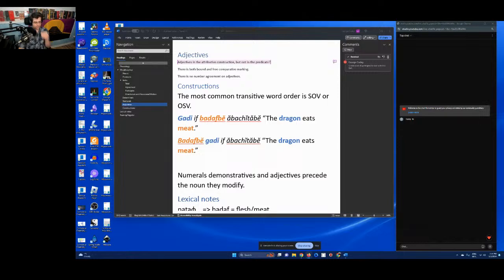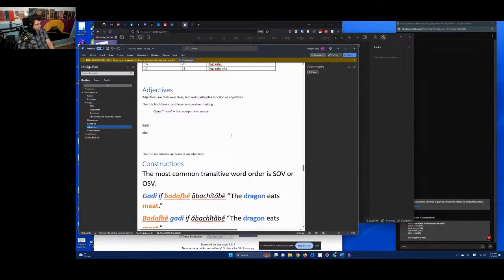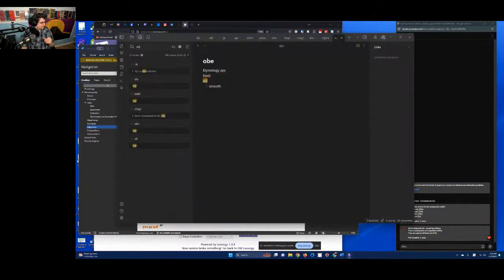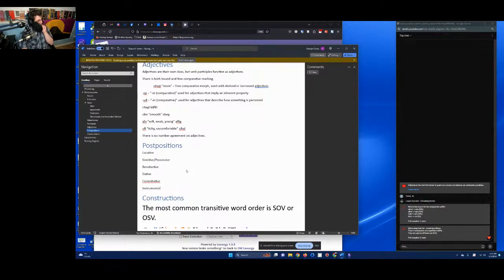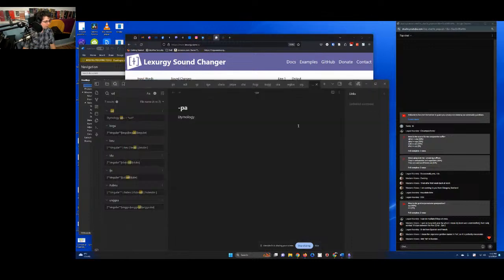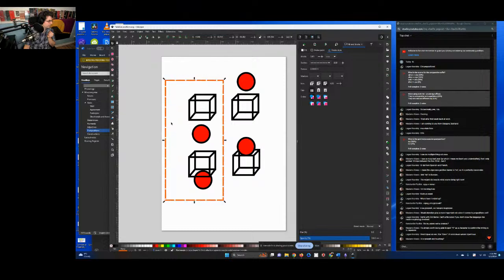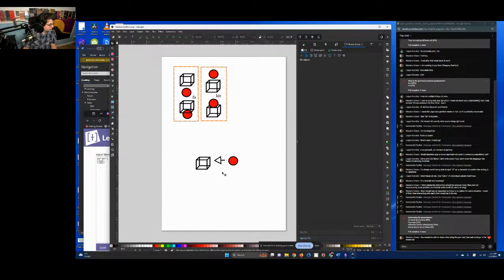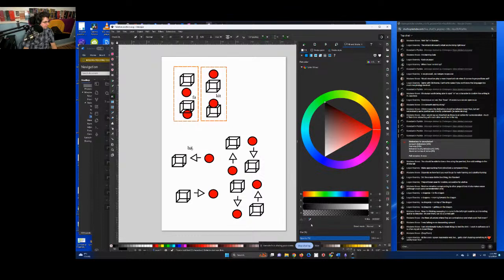Tongues and Runes S1E12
Continuing to work on Draconic/Ndăkaga.